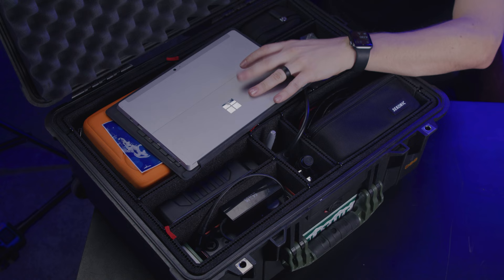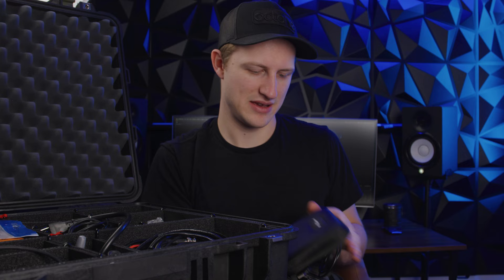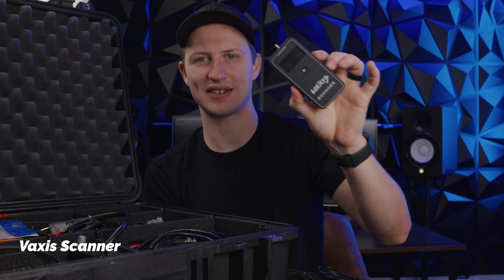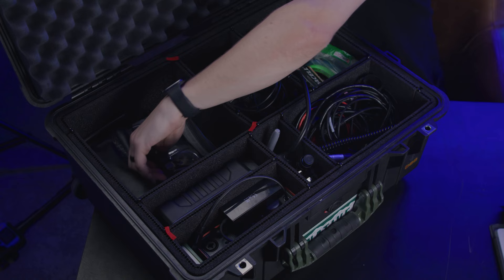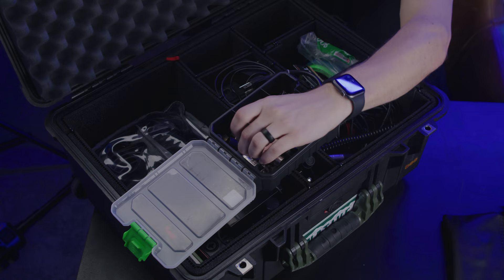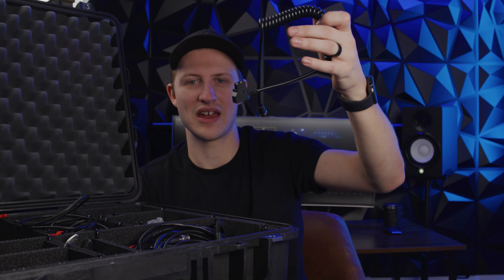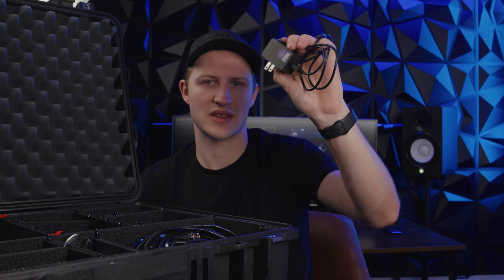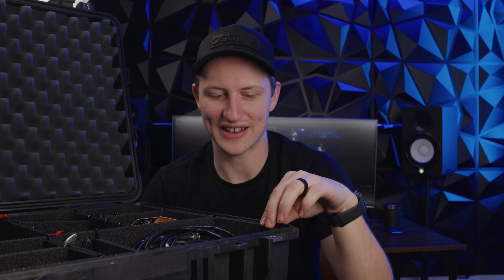What's in my Pelican 2022 | Tech Case | Drake Kelch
Surface Pro
Light Meter
Bosh Disto
RF Explorer
Cable Strain Relife
Reference Mic
Audio Pouch
3.5mm to XLR
1/4" to XLR
Wifi Roughter
Bits Kit
1/4" 20 Bits
1/4" to 15mm Rod
5/8 | 3/8 Bits
USB Hub
First Aid Tin
Spike Tape
Plum Laser
Flashlight Holster